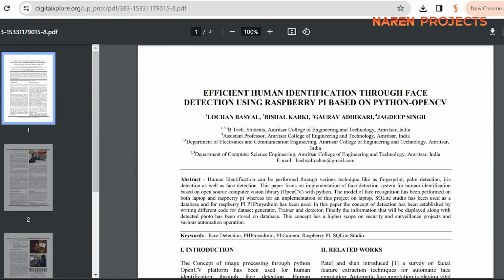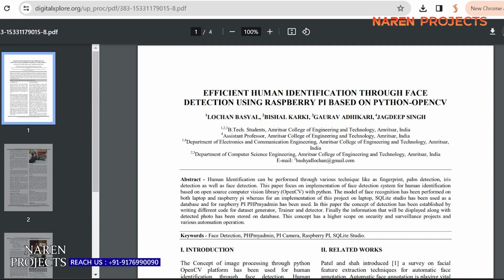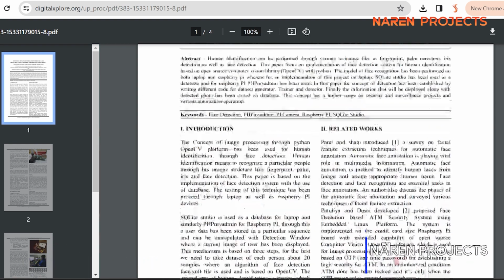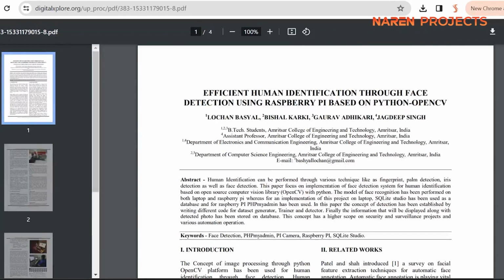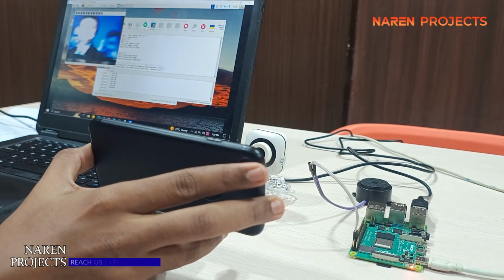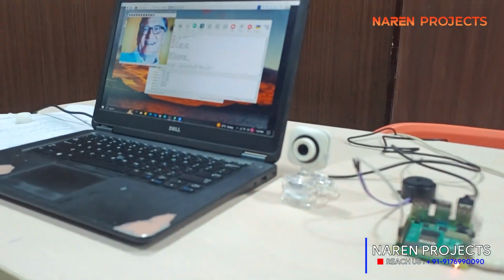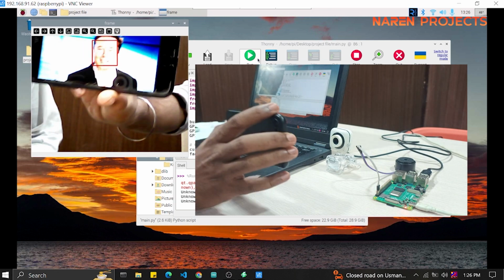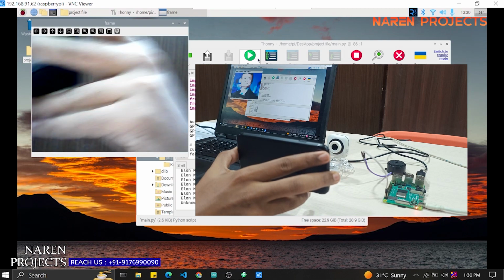Efficient Human Identification Through Face Detection Using Raspberry Pi Based on Python OpenCV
Naren Projects